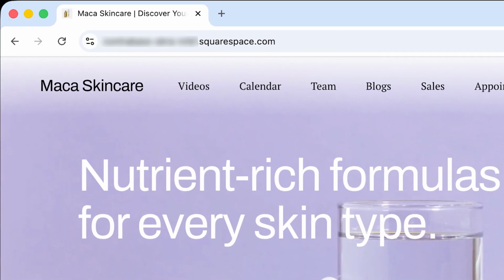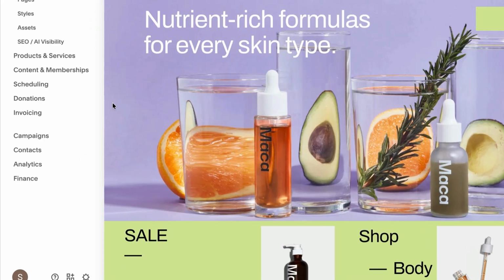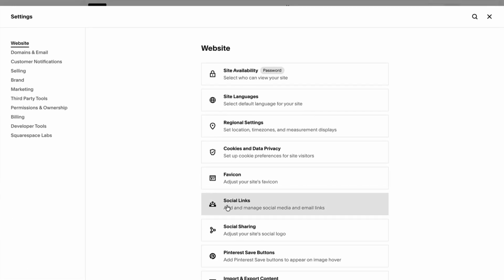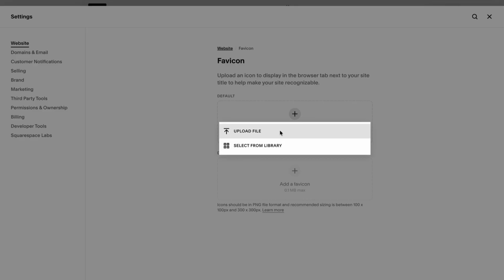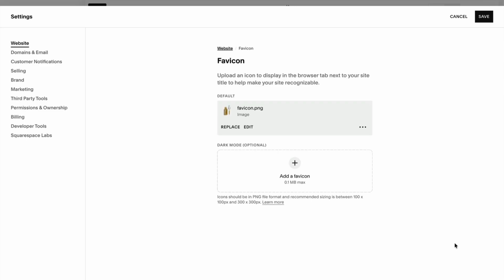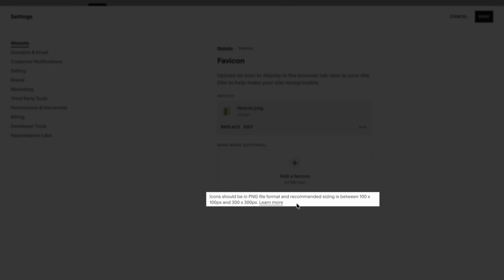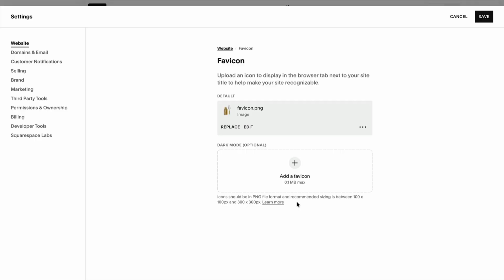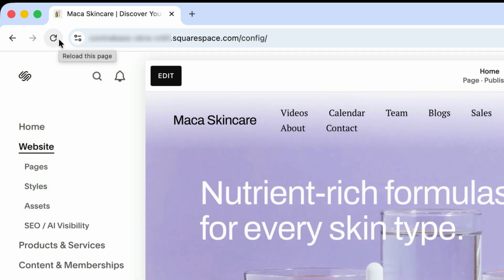Adding a Favicon or a Browser Icon | Squarespace 7.1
A favicon, or browser icon, is a small square image that displays next to a page's title in browser tabs and in other places across the web. Adding a custom favicon makes your site recognizable in a browser full of tabs or bookmarks.